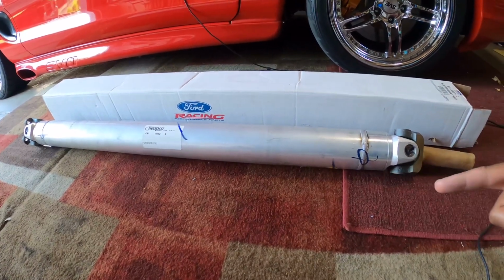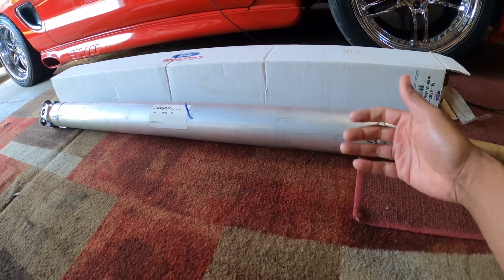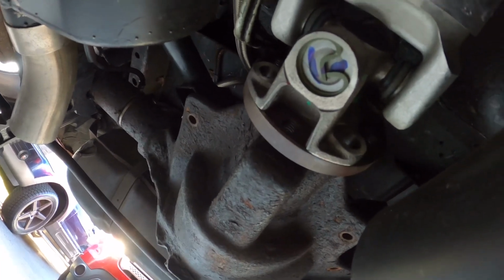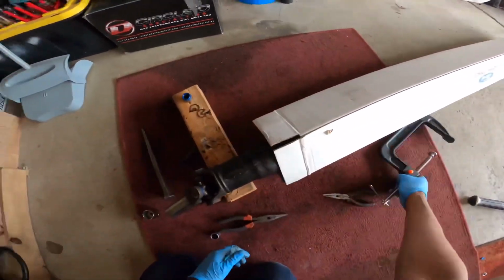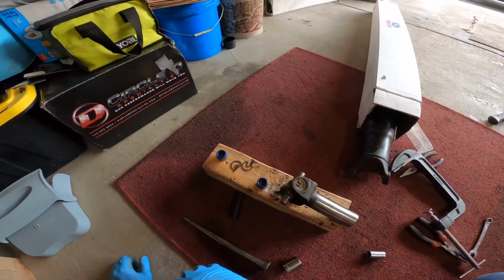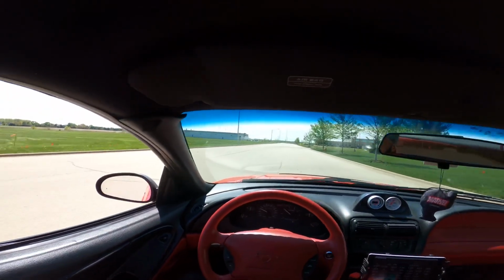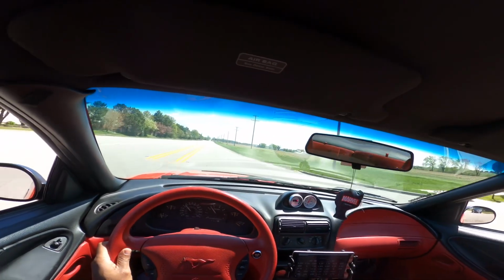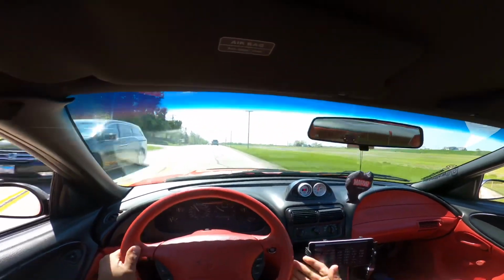Most Over Hyped Mustang Part Of All Time????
Is this the most over hyped part that you can install on your SN95 Mustang?